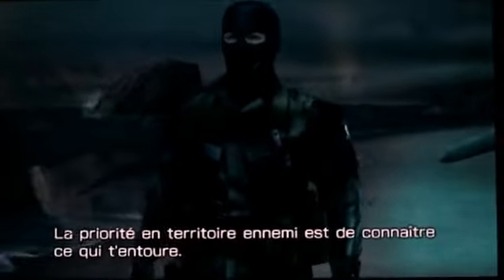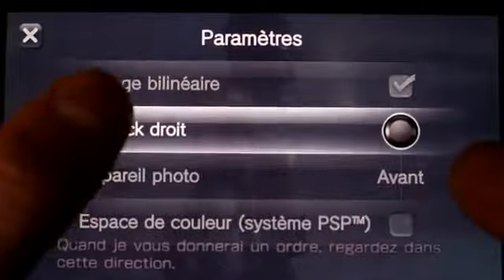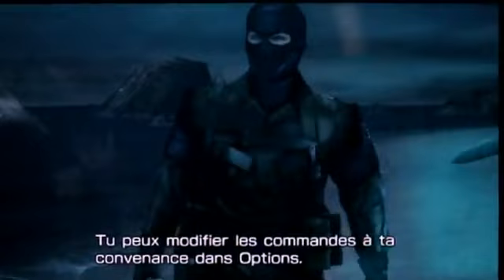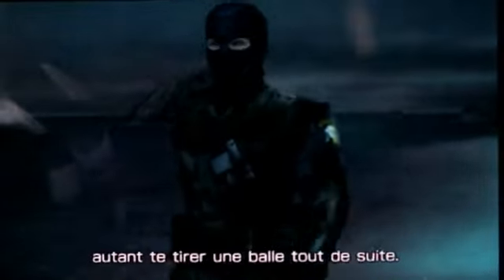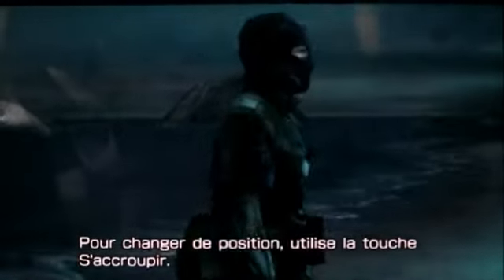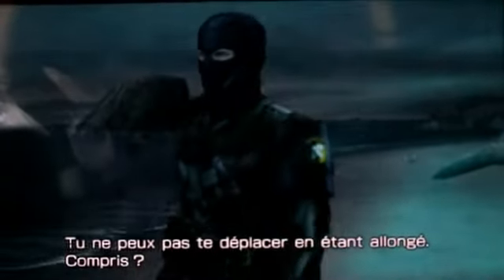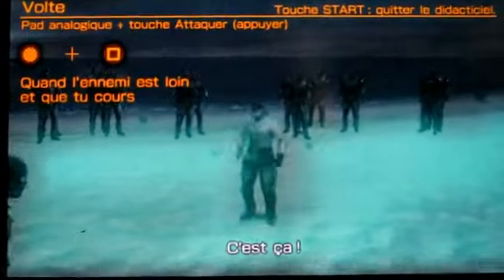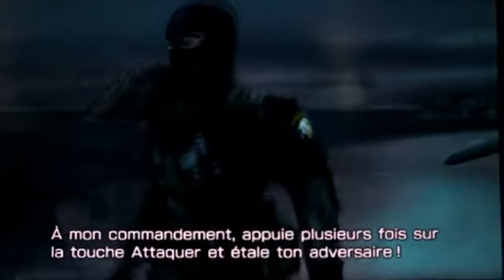Metal Gear Solid : Peace Walker - Gameplay : Entrainement Partie 1 - PS Vita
Vidéo de gameplay du jeu PSP Metal Gear Solid : Peace Walker sur Playstation Vita.